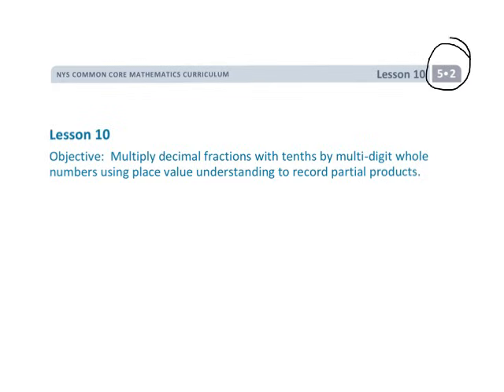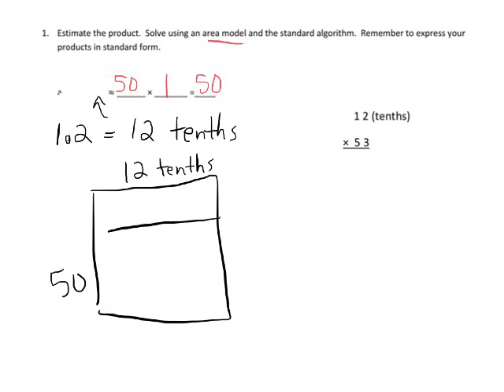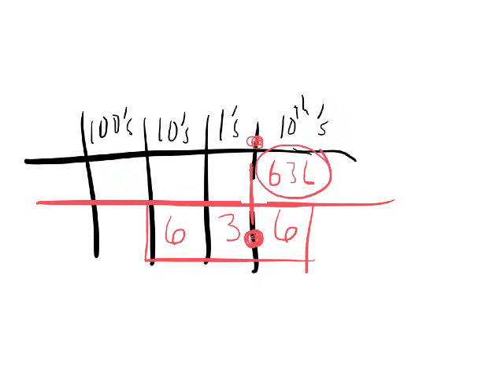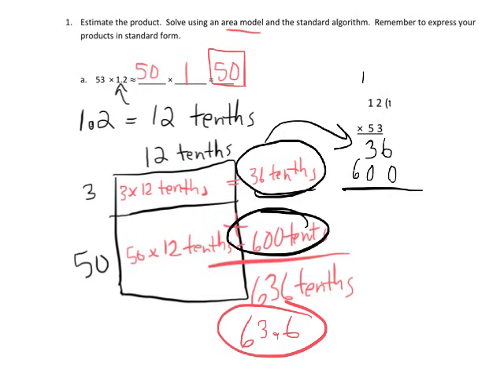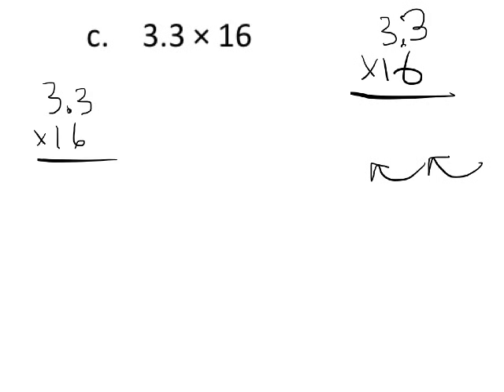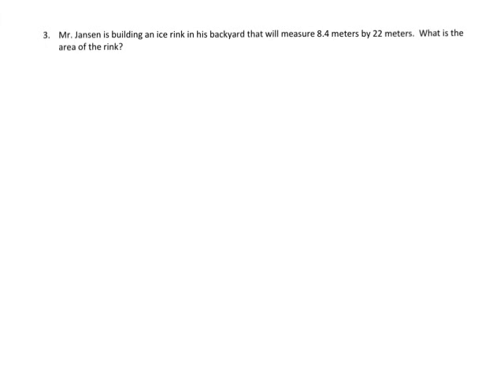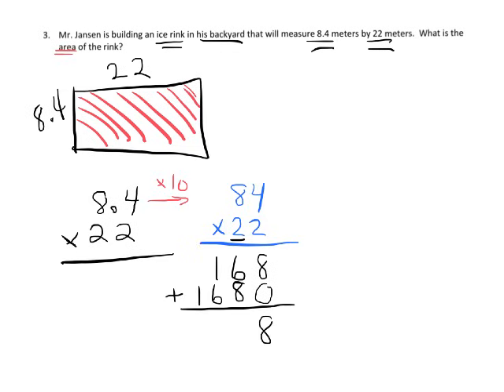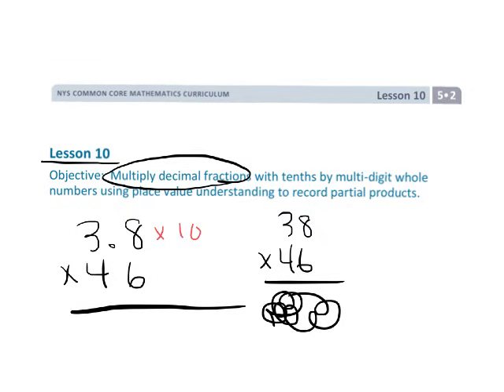EngageNY Grade 5 Module 2 Lesson 10